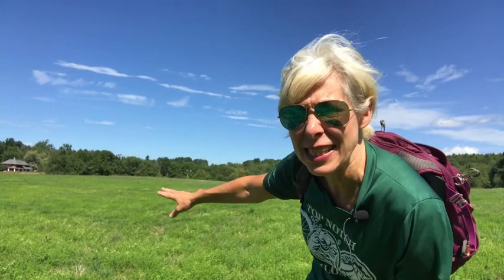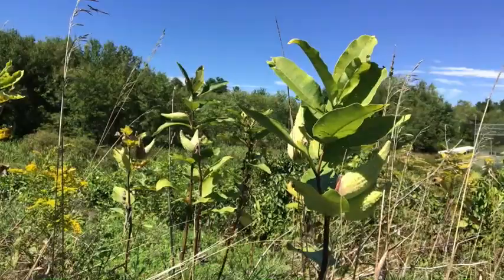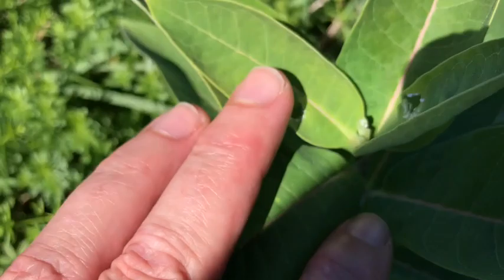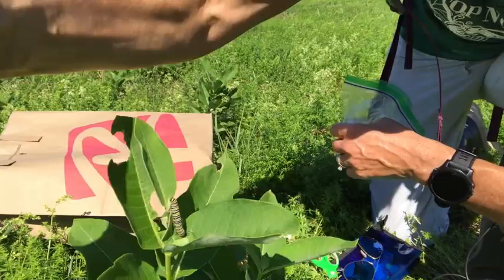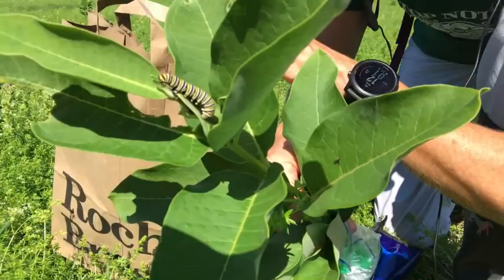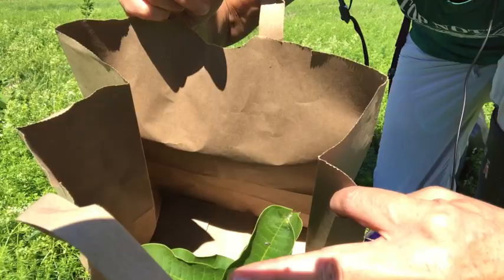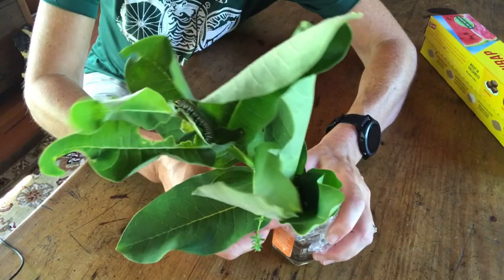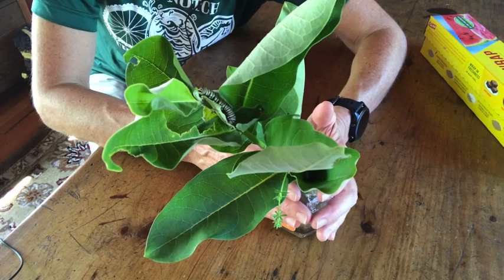Searching for Monarchs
How to find monarch caterpillars to raise and release at home